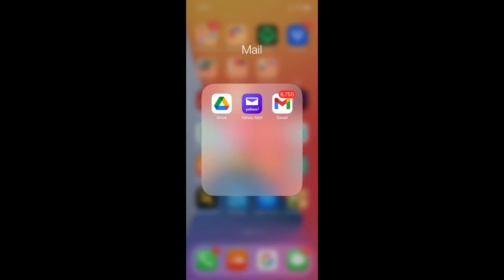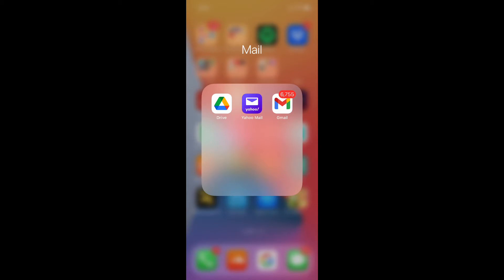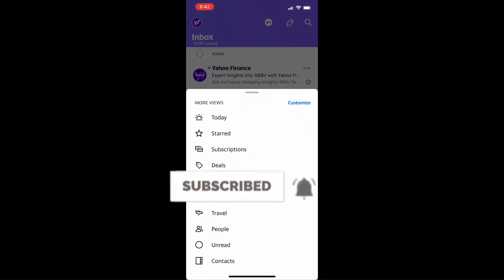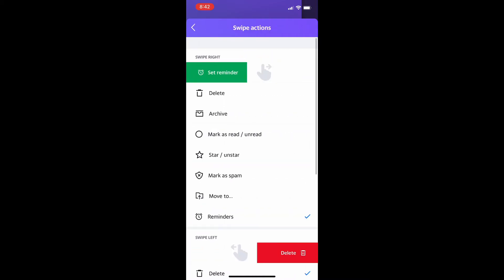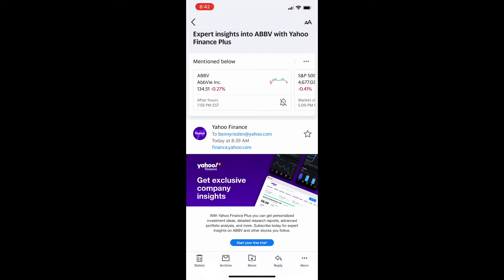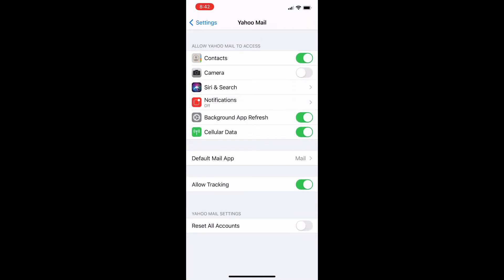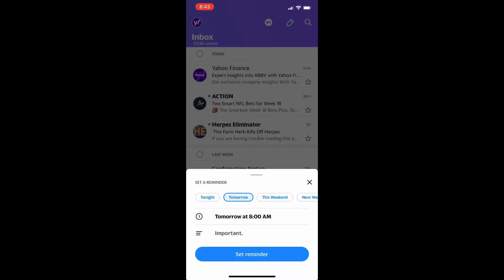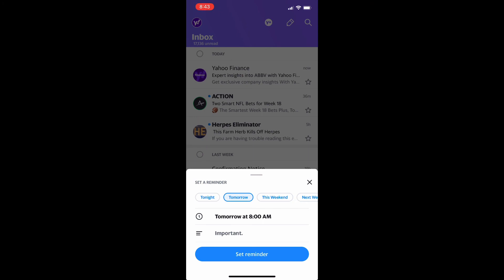How to Set an Email Notification Reminder on Yahoo Mail